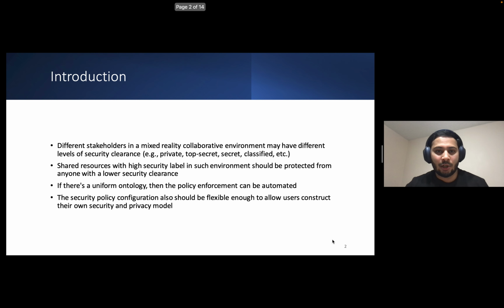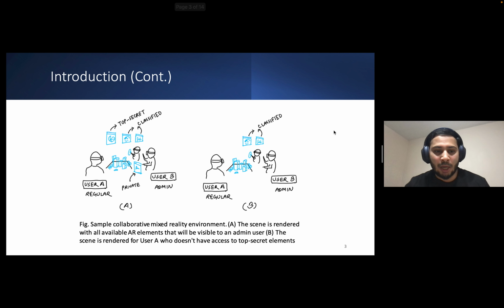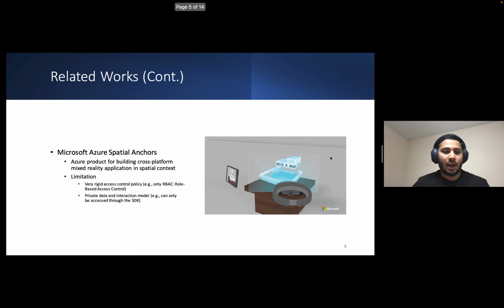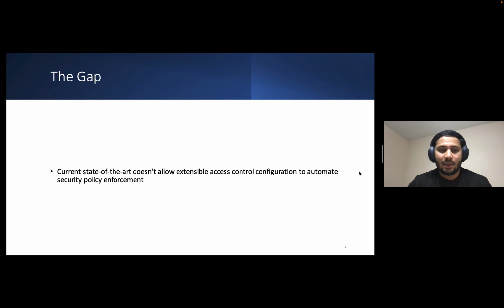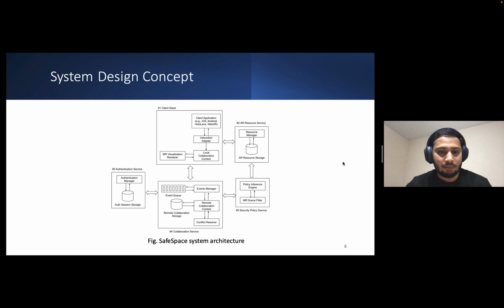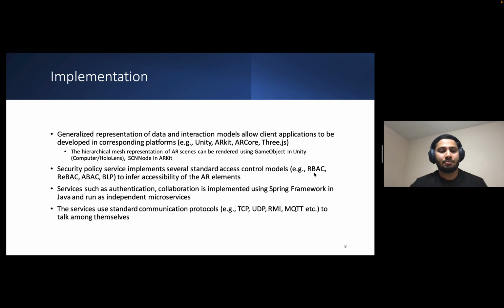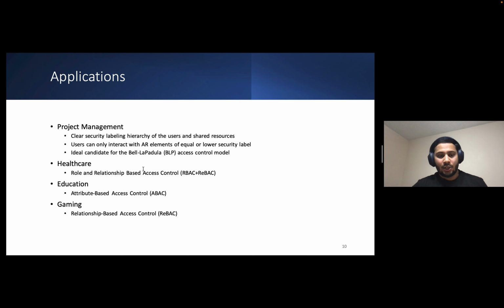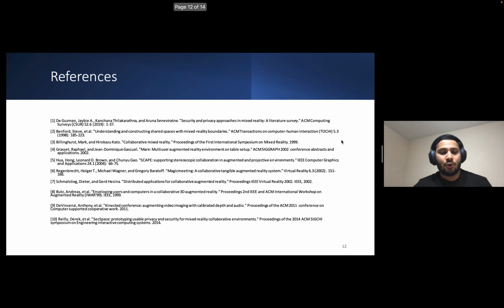SafeSpace: A Privacy-Preserving ​Framework for Mixed Reality Shared Collaborative Space Applications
Final paper presentation for the course AR/VR and Robotics